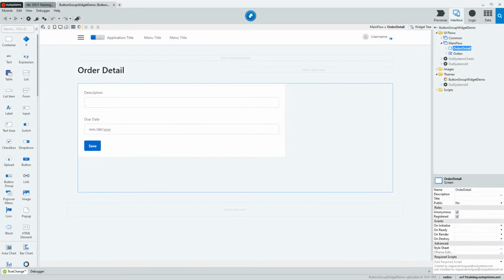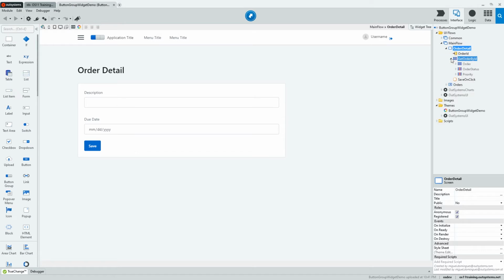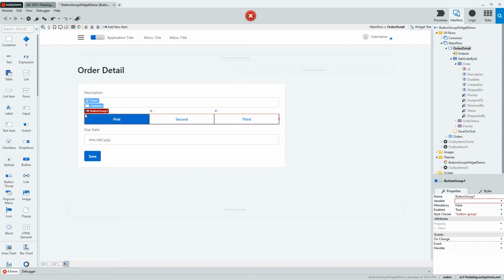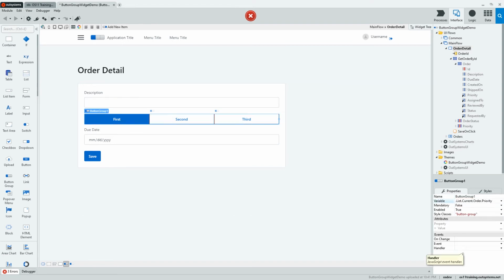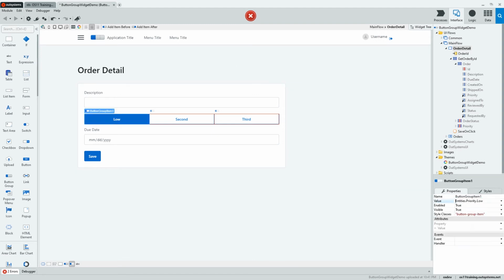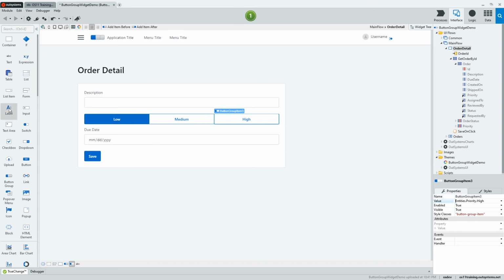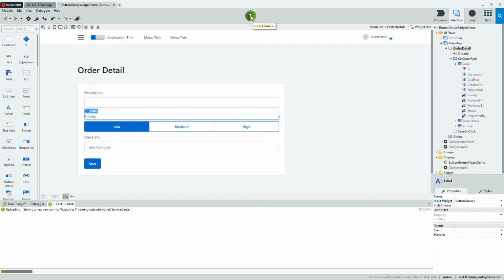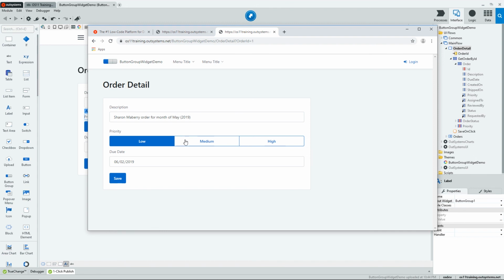6 How to use the buttongroup widget